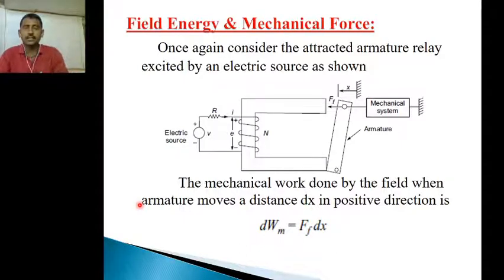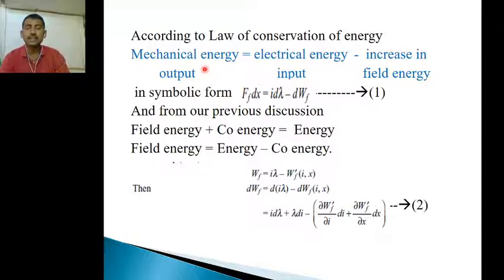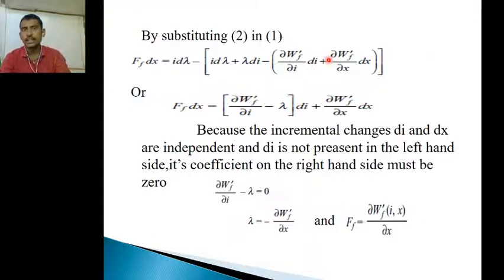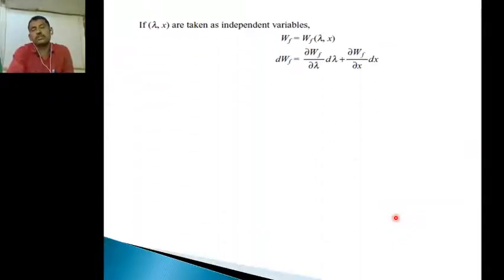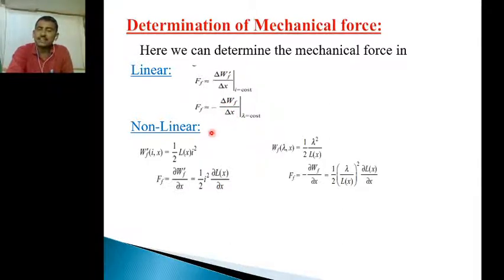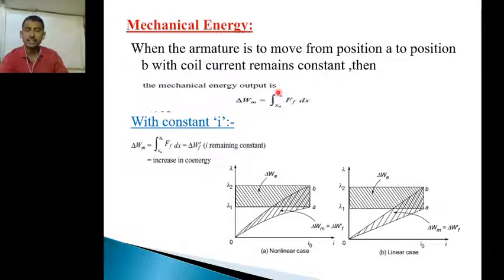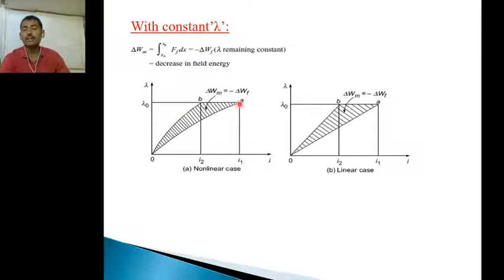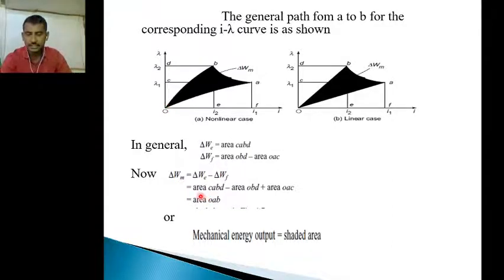SUMAN DCMTR UNIT I VEDIO 4